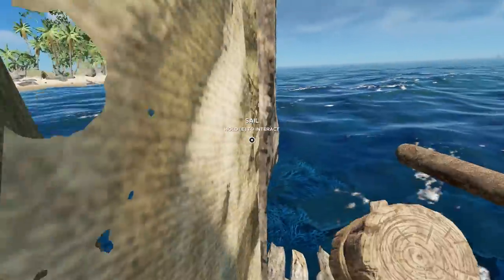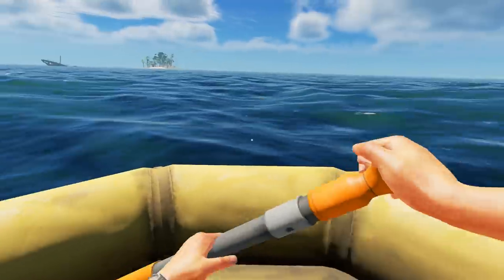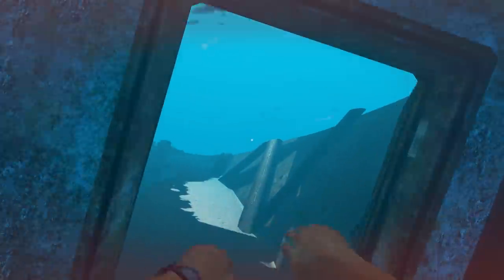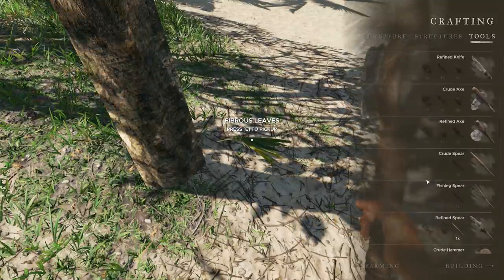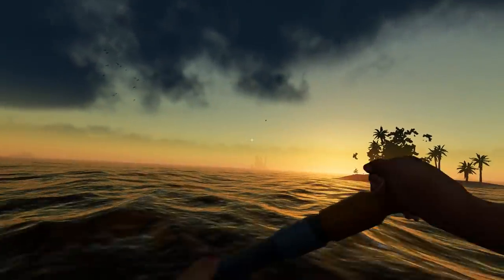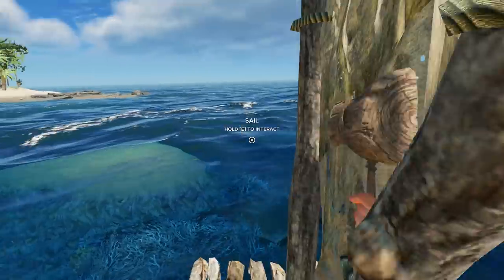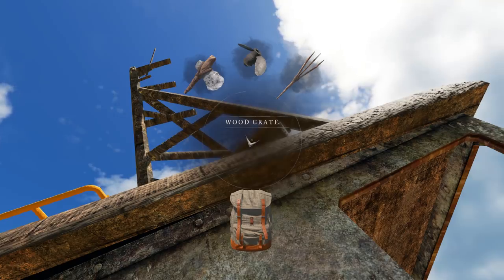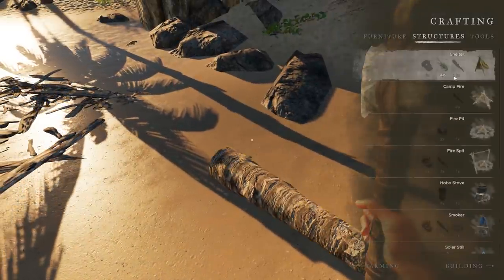Stranded Deep | Clay Bottle & Real Raft! | Let's Play Stranded Deep Gameplay | S07E03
Stranded Deep Key Game Features:

Stranded Deep Development Roadmap

• Dealing with bugs -A lot of effort has been put into making sure your Stranded Deep experience is as bug free as possible, however the game is in an Early Access stage of development, so there will be bugs. We will be doing our best to squish them.
• Performance - Optimizing performance is an important ongoing process that will continue through the Early Access period.
• Island and Terrain Variety - Creating more unique biomes and biome parameters for different procedural generations.
• Co-operative Gameplay - Where you can band together as a team of misfits and ration your supplies or eliminate each other one by one.
• Multiplayer - Fun multiplayer game modes like raft wars, fishing challenges, rescue objectives, island vs island, etc.

Is Stranded Deep a good game? Or should you pass?

SDS7